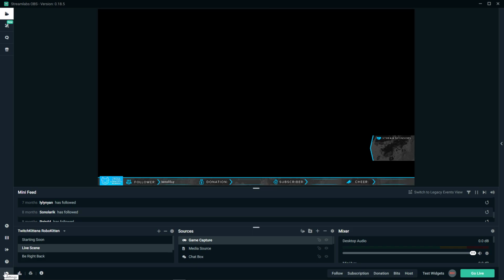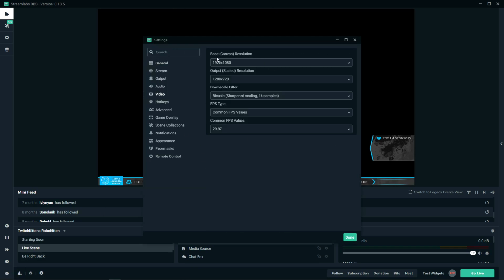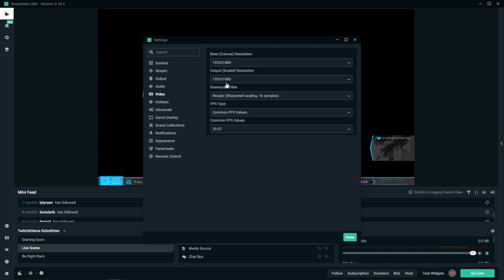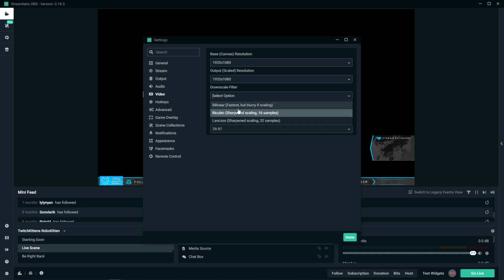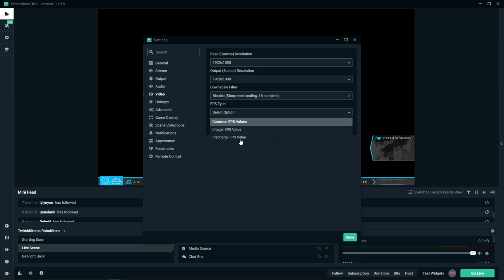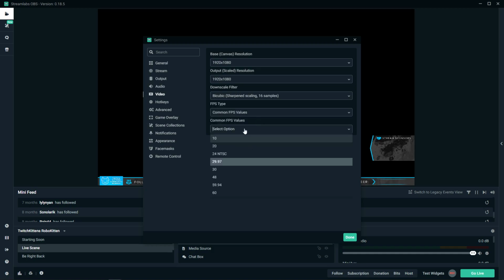How To Change Resolution in Streamlabs OBS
In this video you will learn how to change resolution in streamlabs OBS , transferwise ‏‏‎ ‎

GET AMAZING FREE Tools For Your Youtube Channel To Get More Views:
Tubebuddy (For GROWTH on Youtube):